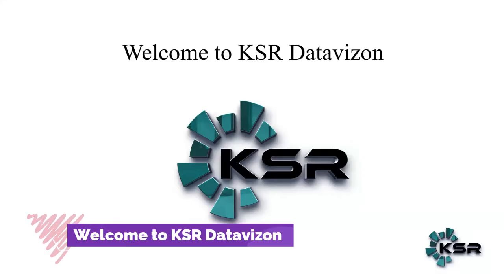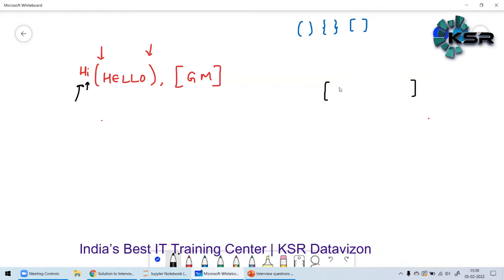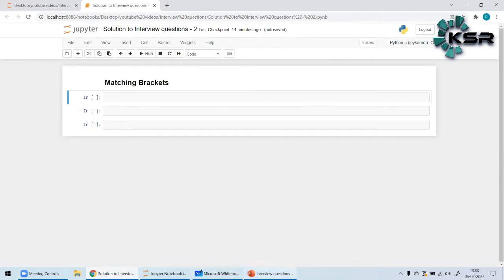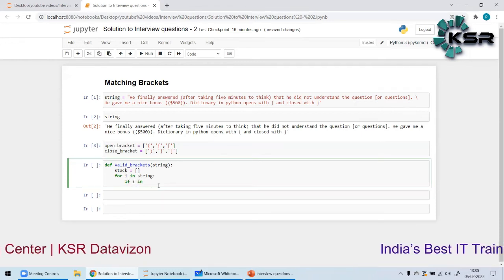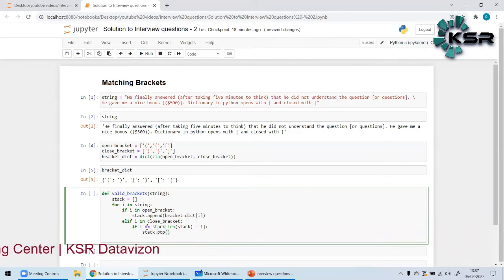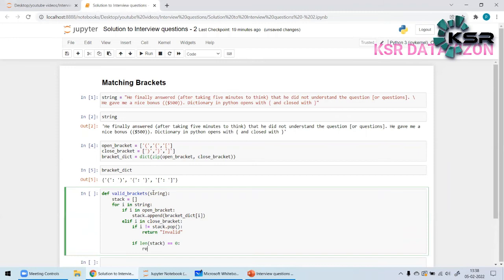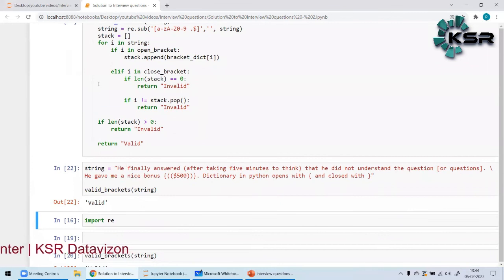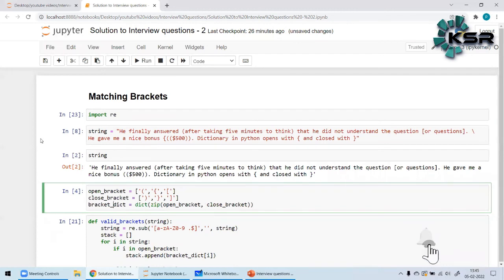#2 Python Coding Interview Questions I Top Python Coding Interview Questions I KSR Datavizon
Python is among the most popular programming languages today. Major organizations in the world build programs and applications using this object-oriented language. Here, you will come across some of the most frequently asked questions in Python job interviews in various fields. Our Python interview questions for experienced and fresher are will help you in your interview preparation. Let us take a look at some of the most popular and significant Python programming interview questions and answers:

How are we different from others
1. 24*7 Life time Access & Support
2. Flexible Class Schedule
3. 100 % Job Guarantee
4. Mentors with +14 yrs
5. Industry Oriented Course ware
6. Life time free Course Upgrade